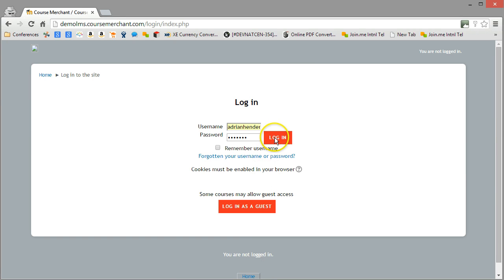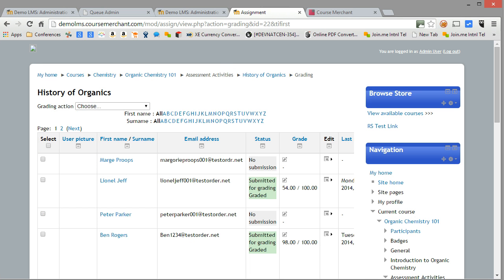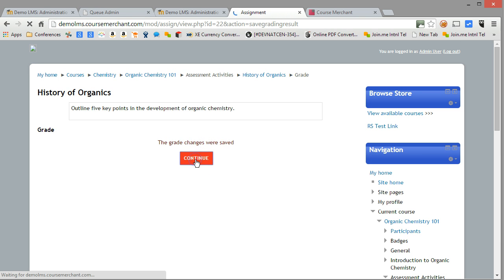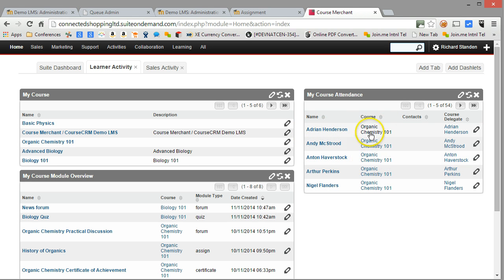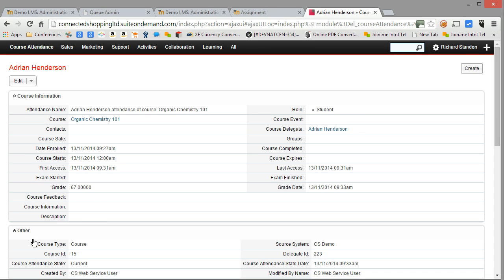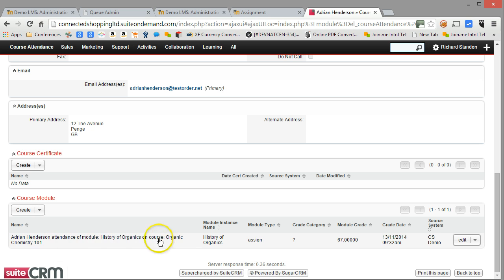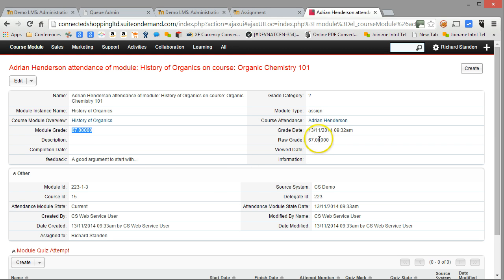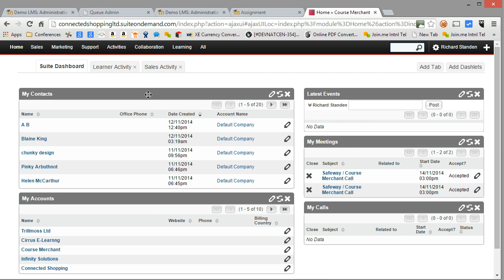Send Moodle Grade Data to SugarCRM or SuiteCRM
Grade a learner in Moodle and view their course access record and assignment scores within the SugarCRM SuiteCRM system.